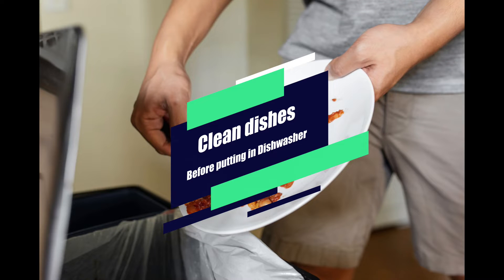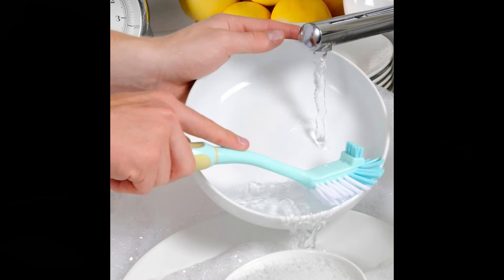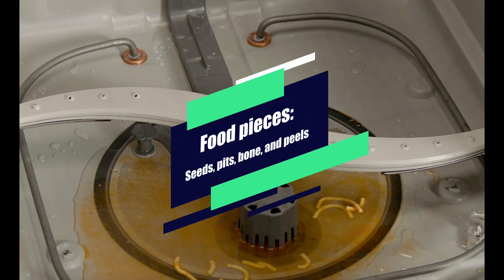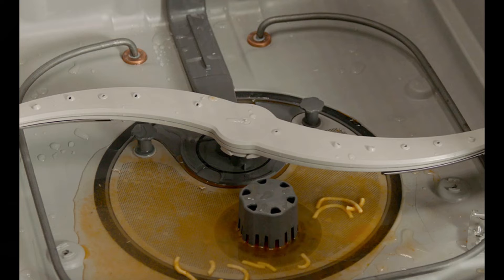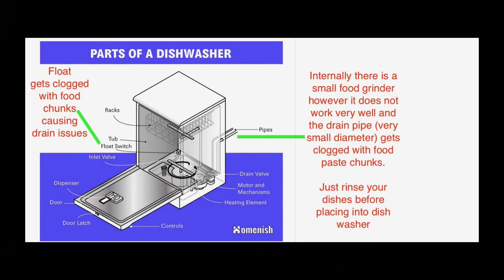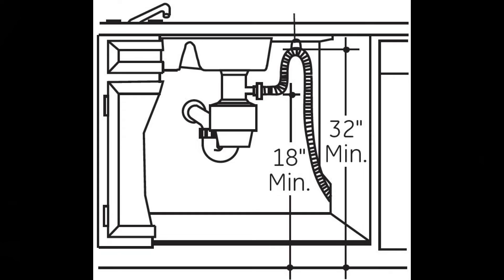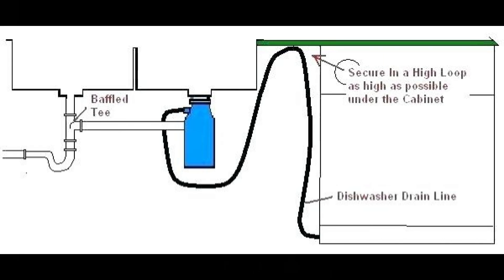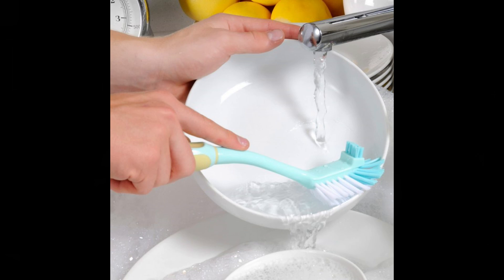Clean Dishes before putting in dishwasher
Clean Dishes before putting in dishwasher.  Scrap off all food debris and trash into a trash can.  Rinse off and scrub with a brush all food bits, and debris so they are clean before adding to your dishwasher.

Since everyone hates doing the dishes the marketing teams decided to promote dishwashers not requiring rinse off before adding to the machine.  The internal floats, drains, and filters get clogged.  This causes blockage and rotting standing water and waste and hence an expensive repair job.